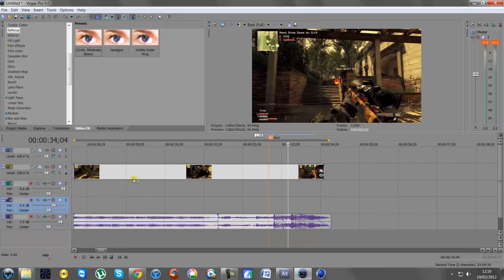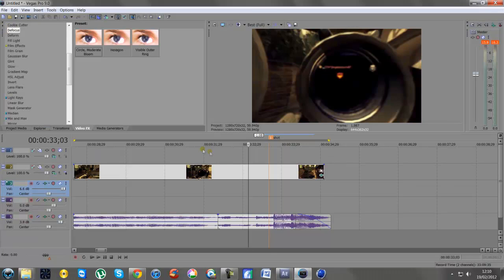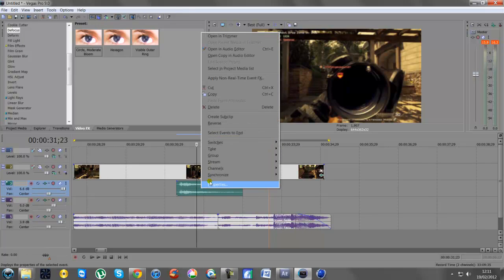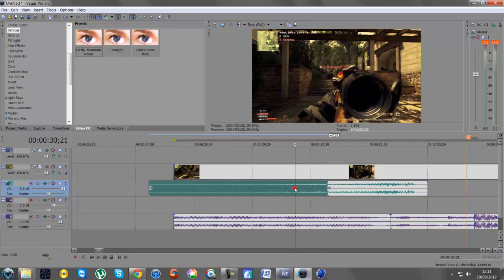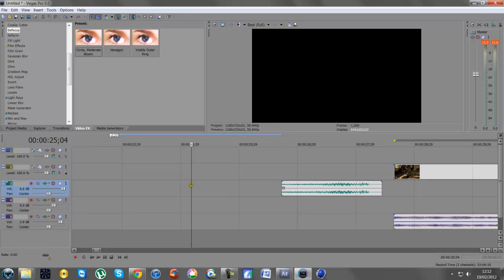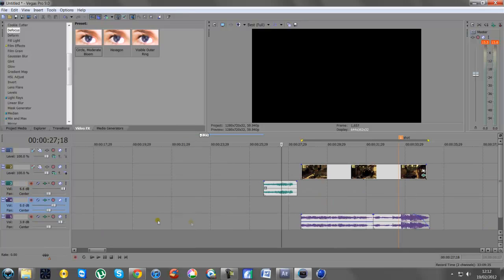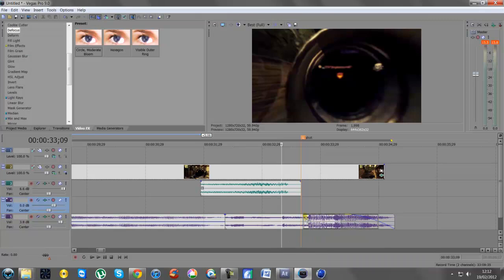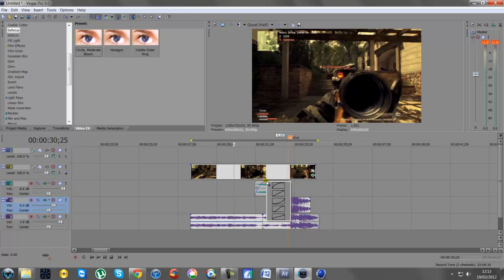Awesome Vegas Tut : Reverse Whoosh Effect when Scoping In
In this tutorial i will show you how to make an epic reverse whoosh sound in Vegas, Sounds really great when building up to a great shot